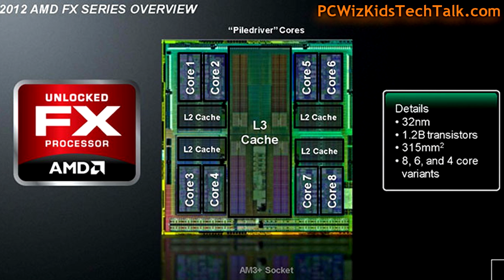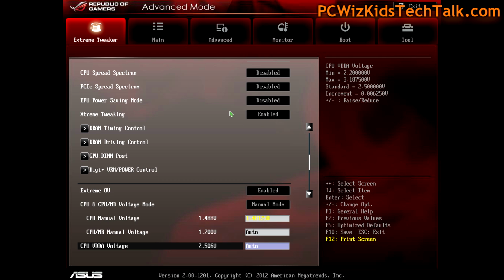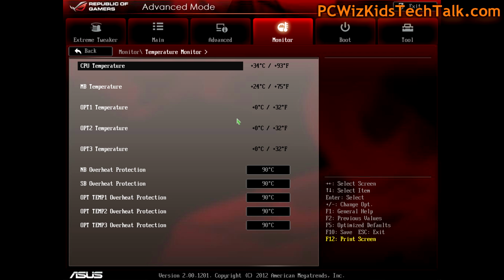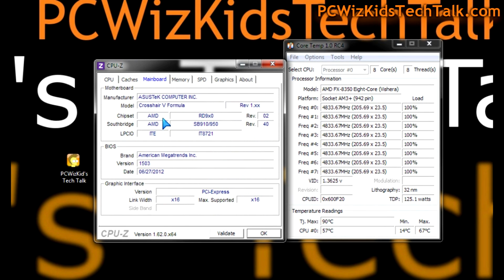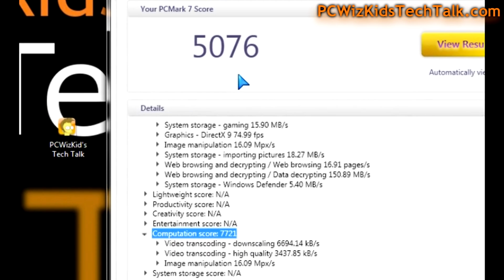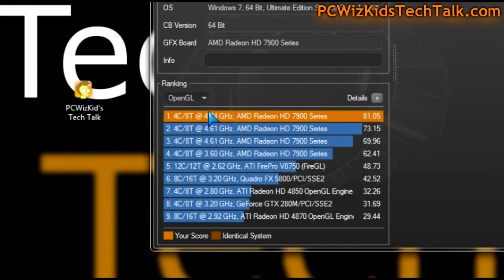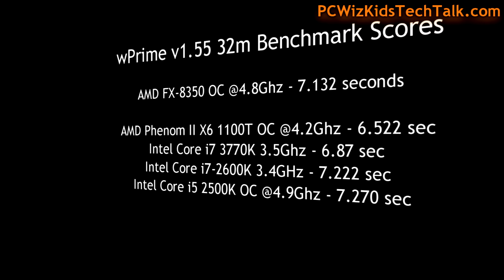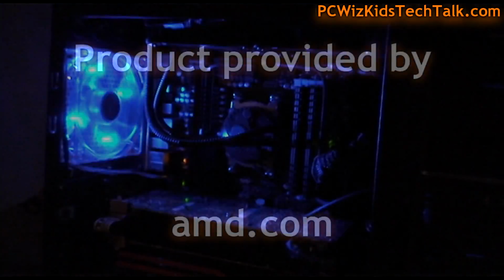✅AMD FX-8350 Overclocking 4.8Ghz Video Review - PCWizKid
bitcoin:14C1CQFAsTdzdfpdGd5qAsD2ZJmLGTNrNF